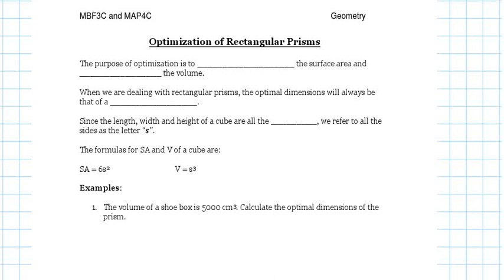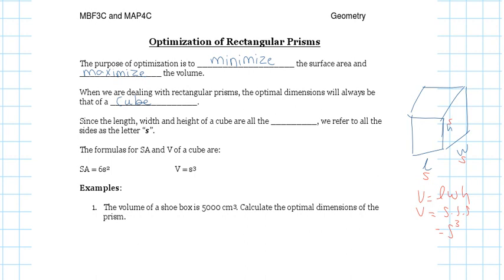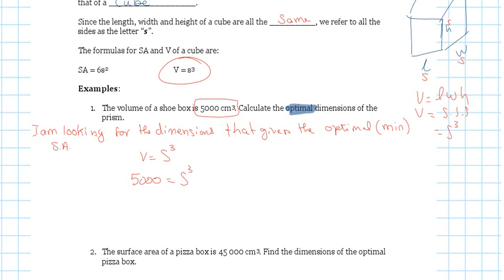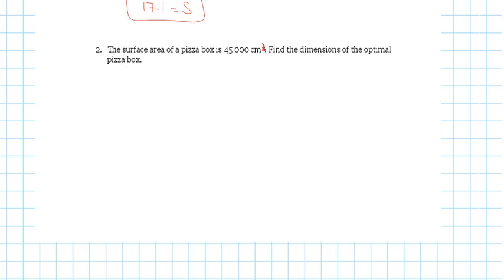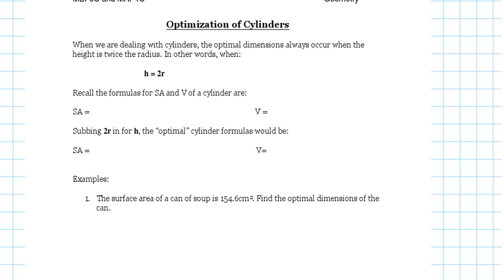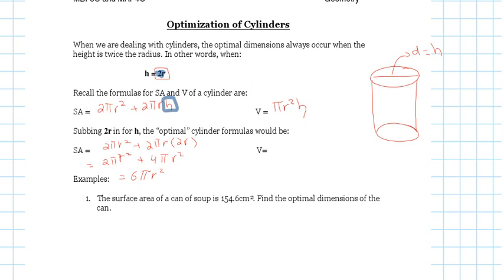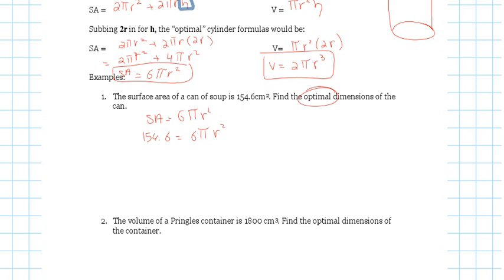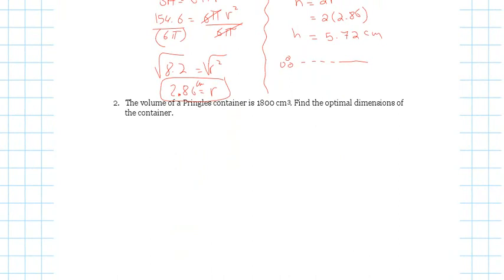Feb 12 optimization